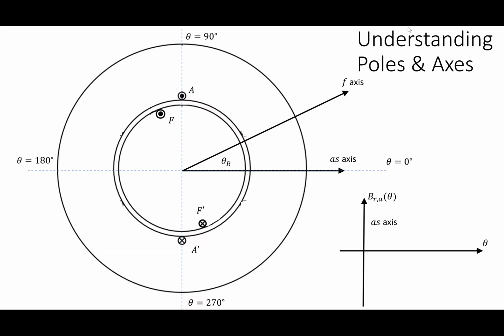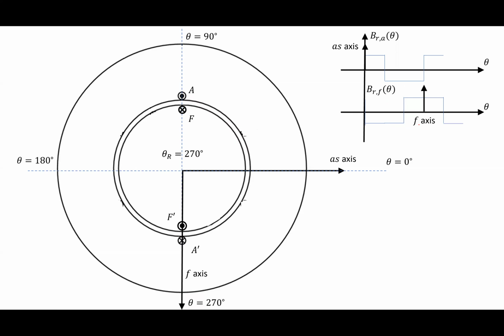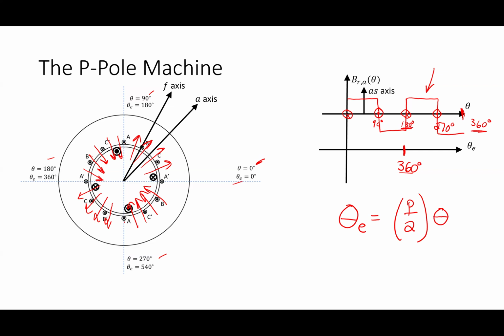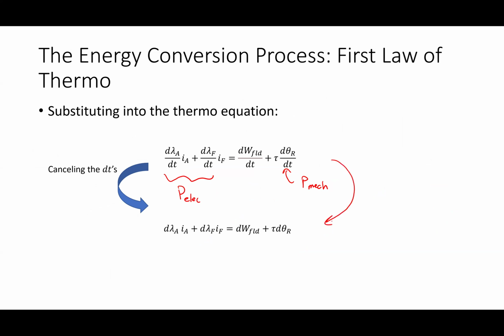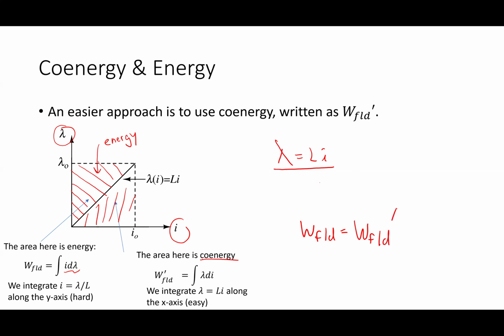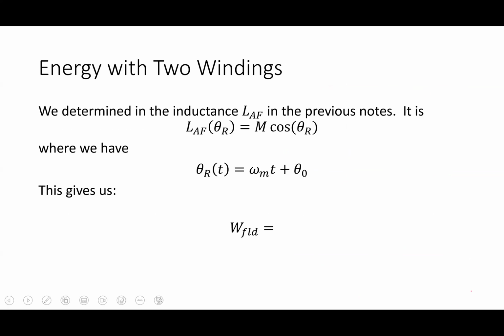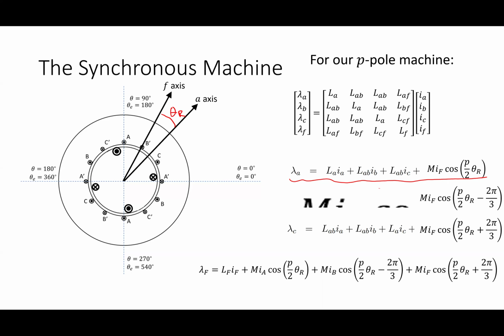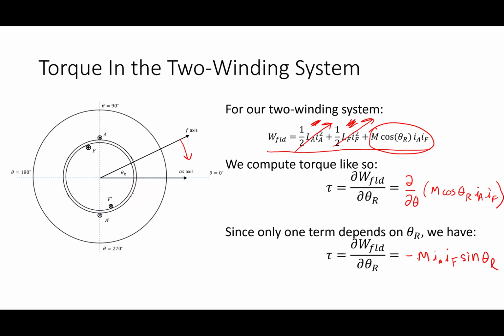3142 Lecture: March 27, 2024 Part 2